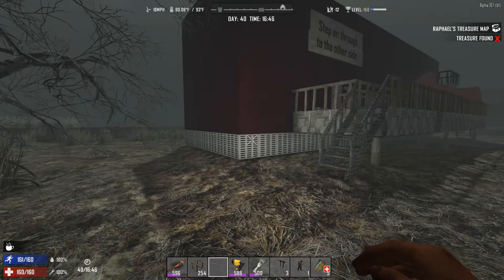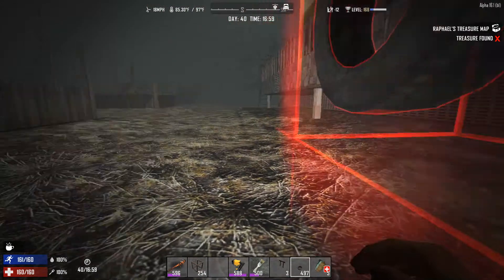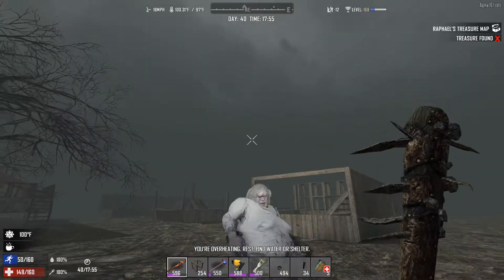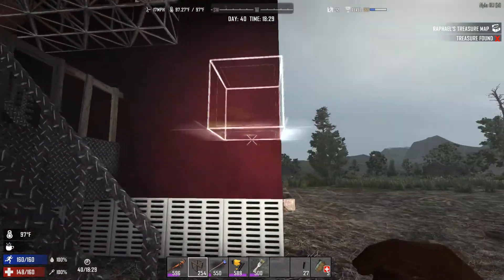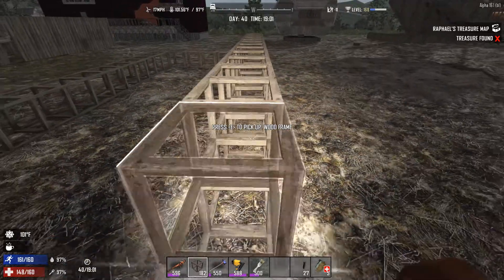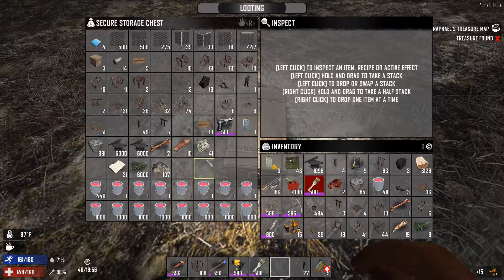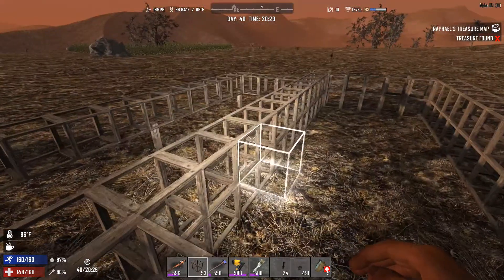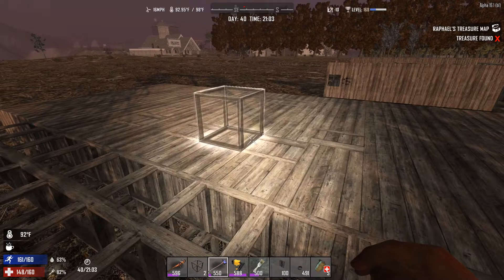Starting the Haunted Ride | 7 Days to Die S10E50 (Alpha 16)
Welcome to season 10 of 7 Days to Die! In Alpha 16 we'll be working on Circ de Rongo, a roadside Carnival of Horror!

7 Days to Die is an open world, voxel-based, sandbox game that is a unique mix of First Person Shooter, Survival Horror, Tower Defense and Role Playing Games combining combat, crafting, looting, mining, exploration, and character growth.